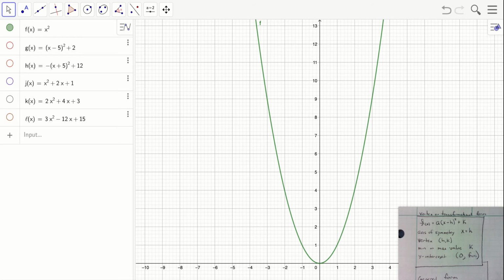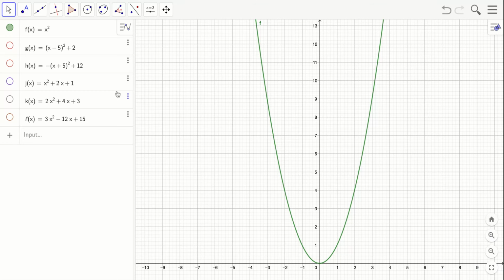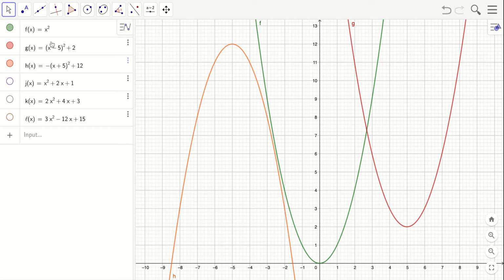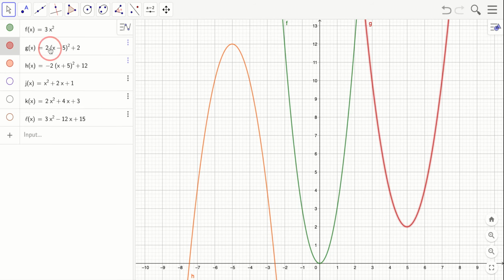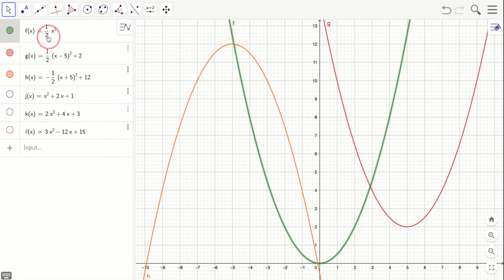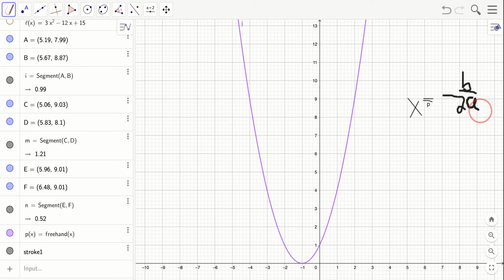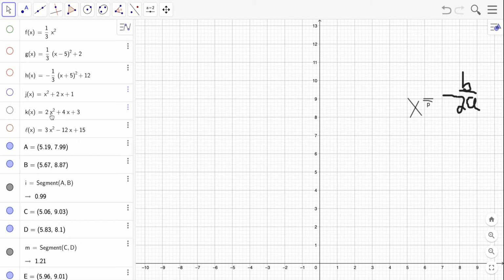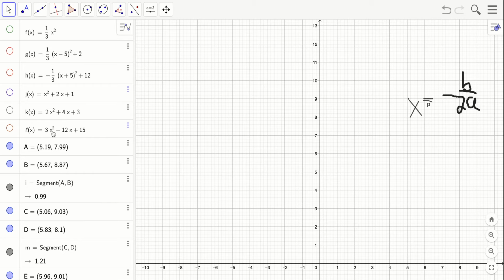Graphing Quadratics (Parabolas)